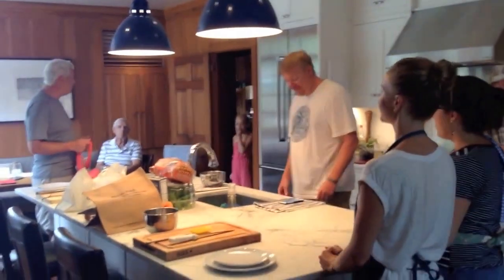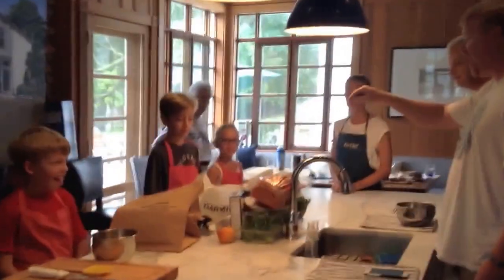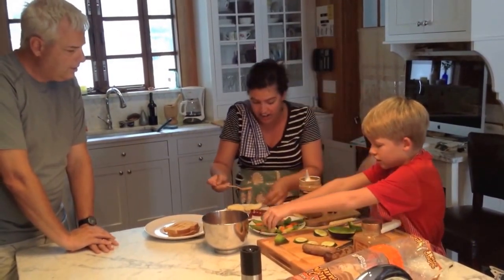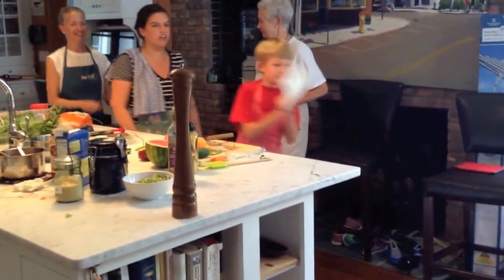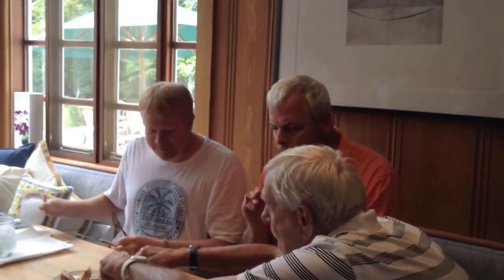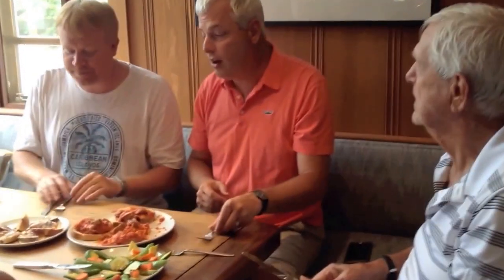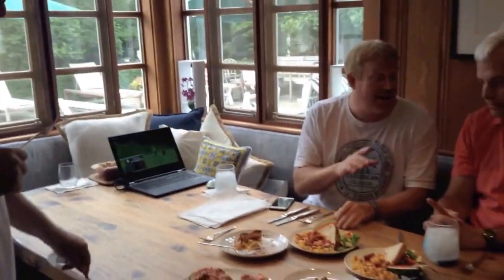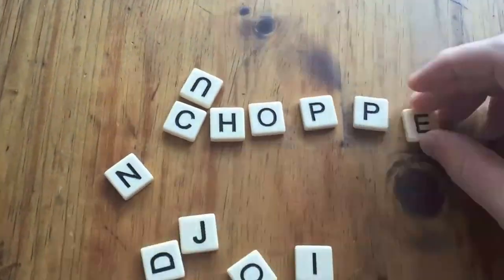Chopped Junior Greenport HD 7-30-16